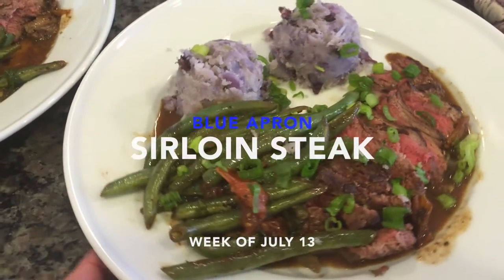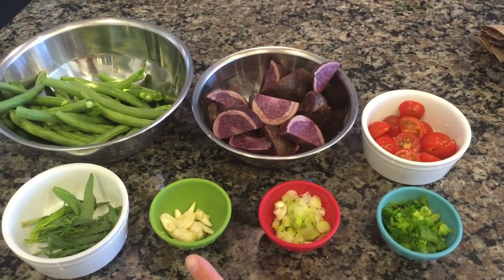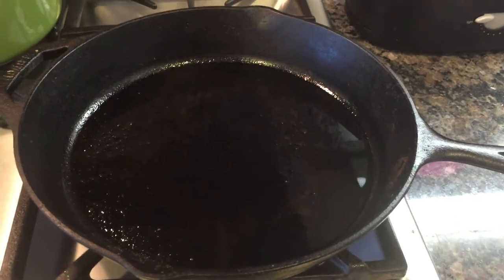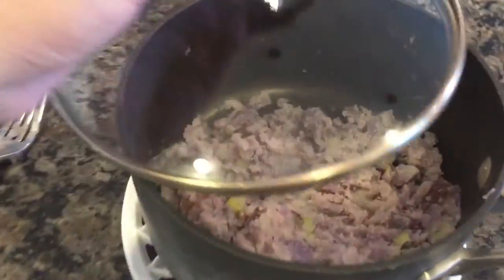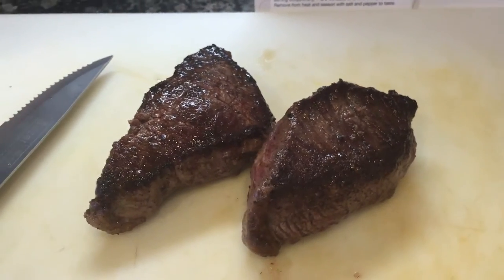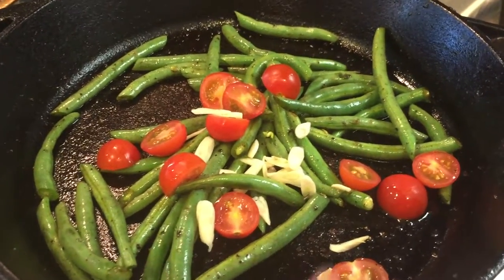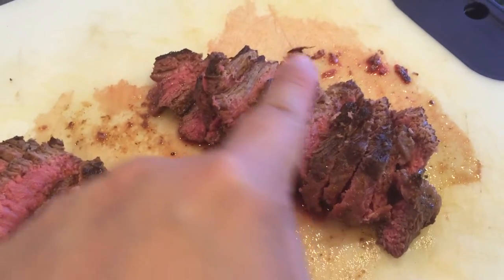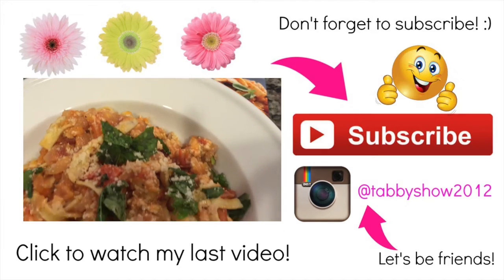Blue Apron | Sirloin Steaks | Week of July 13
My apologies this is so late but hopefully you still enjoy watching this Blue Apron Sirloin Steak with Mashed Purple Potatoes and Summer Vegetables! Maybe you can even recreate it! YUM! :)

Check out the the last dish from Blue Apron which was a yummy Chicken & Basil Fettuccine Pasta.